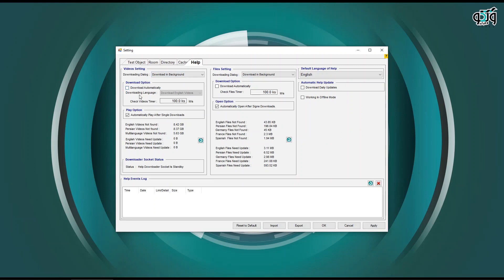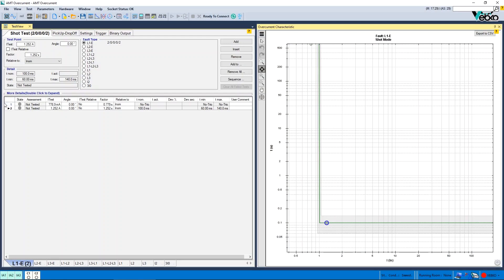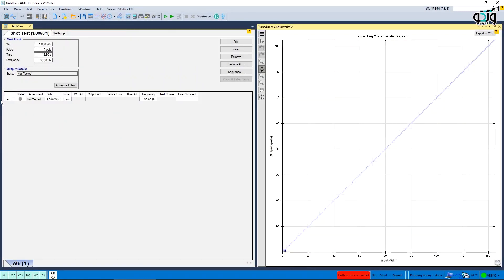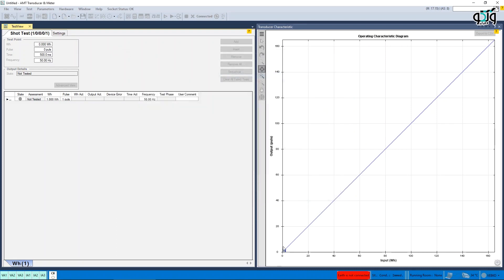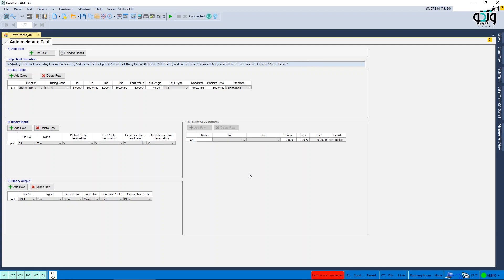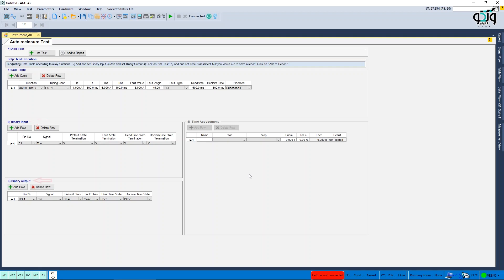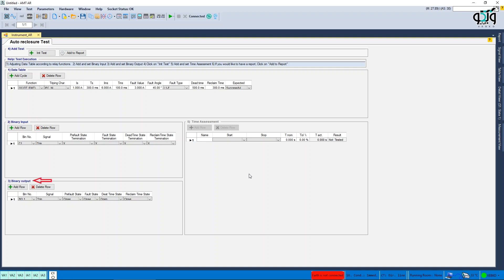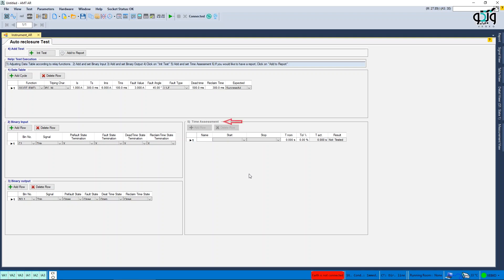AMPro 21.04.11.01Whats'new | RELAY TESTER | ELECTRICAL ENGINEER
In the Setting window, a new tab called Help is created. There have been a lot of changes in Help and Videos that you can make a variety of settings in different parts of this tab. Additional explanations are provided in the relevant videos.